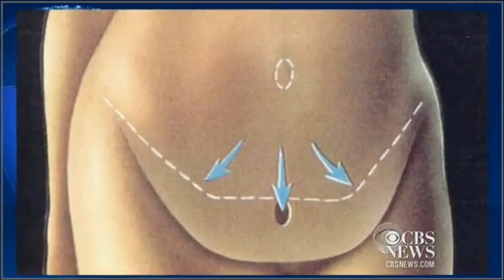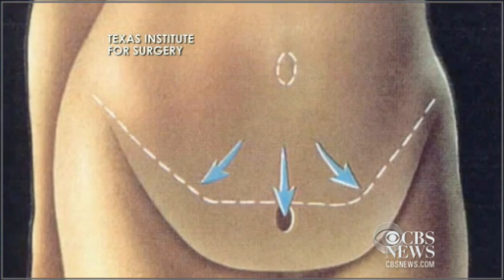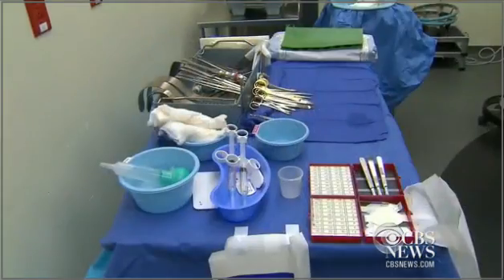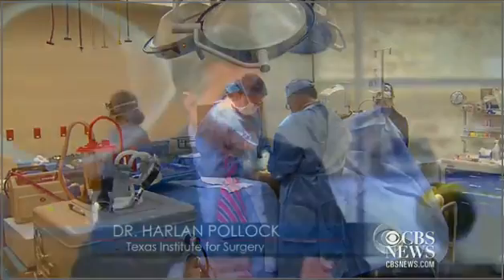Dr. Harlan Pollock discusses Revolutionary Tummy Tuck with UTTM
Dr. Harlan Pollock of the Texas Institute for Surgery in Dallas, joins Up To The Minute (UTTM) to discuss his No-Drain Progressive Tension Suture Tummy-Tuck procedure.